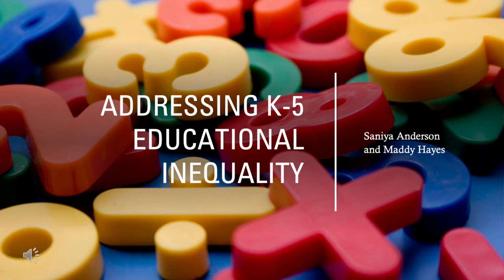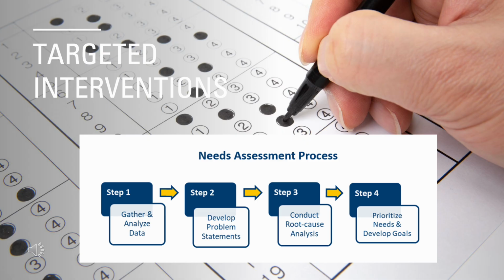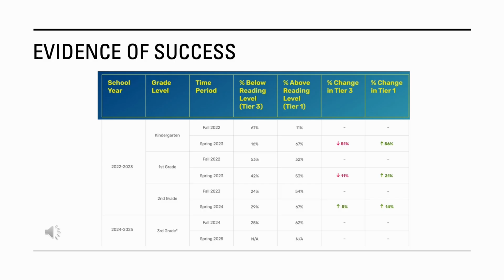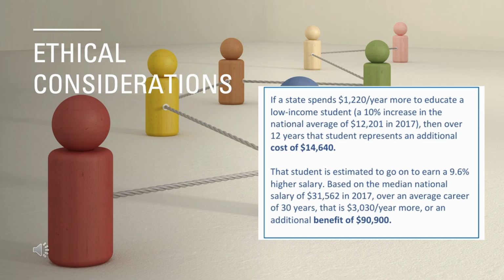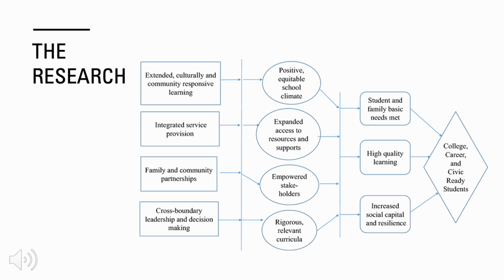Addressing K-5th Educational Inequality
All4Ed. School Interventions That Work: Targeted Support for Low-Performing Students. July 2017,
Blank, M. J., Melaville, A., & Shah, B. P. (2003, April 30). Making the difference: Research and practice in Community Schools. Coalition for Community Schools.
Blank, M. J., Jacobson, R., & Melaville, A. (2011, December 31). Achieving results through Community School Partnerships: How district and community leaders are building effective, sustainable relationships. Center for American Progress.
Dryfoos, J. G. (2005). Full-service community schools: A strategy—not a program. New Directions for Youth Development, 2005(107), 7–14.
Galindo, C., Sanders, M., & Abel, Y. (2017). Transforming Educational Experiences in Low-Income Communities: A Qualitative Case Study of Social Capital in a Full-Service Community School. American Educational Research Journal, 54, 140S-163S.
McKillip, Mary, and Theresa Luhm. FAIR SCHOOL FUNDING: A RESOURCE EQUITY REPORT. April 2020.
Min, M., Anderson, J. A., & Chen, M. (2016, November 30). What do we know about full-service community schools? Integrative Research Review with NVivo. School Community Journal.